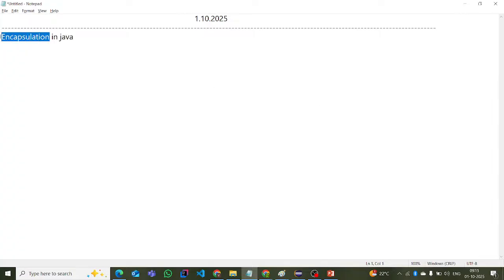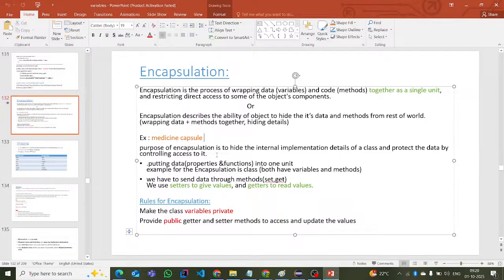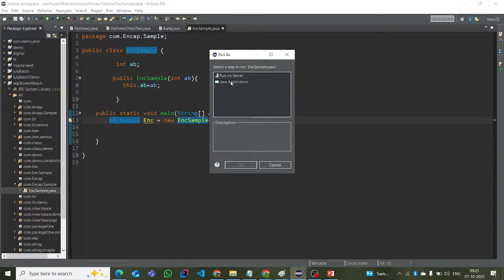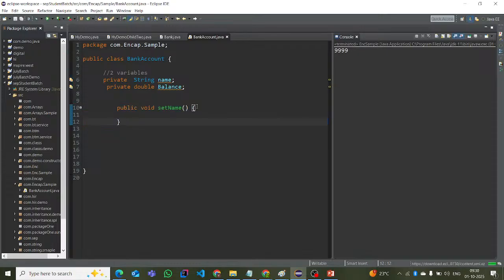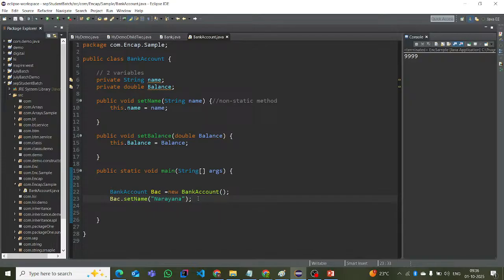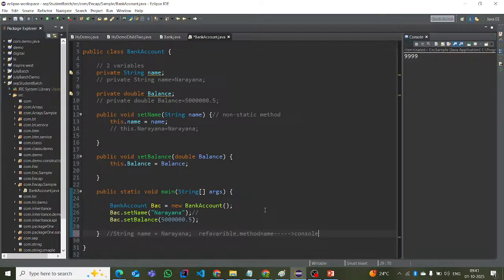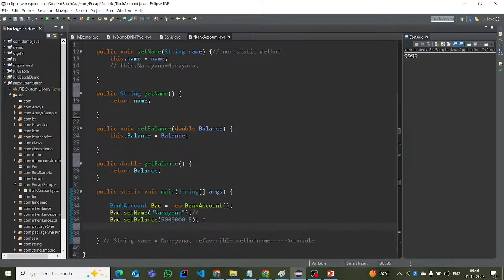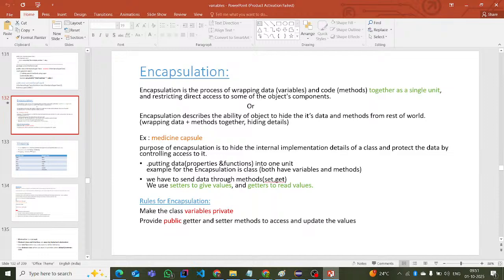The What and Why of Encapsulation in Java